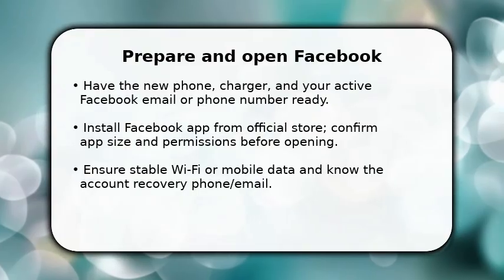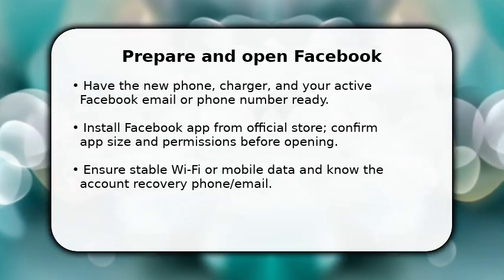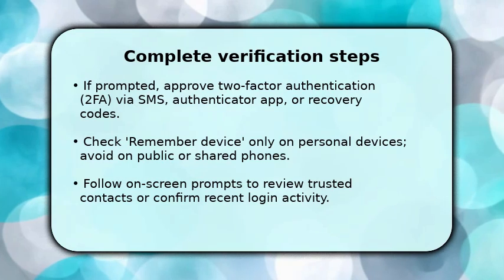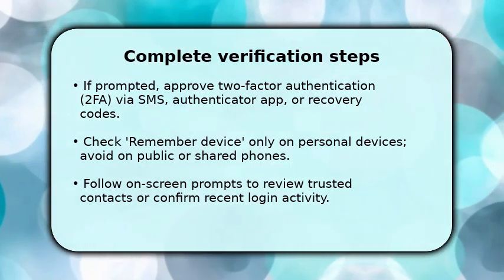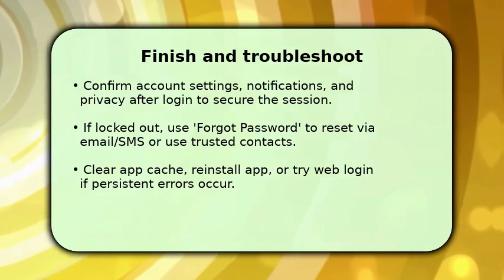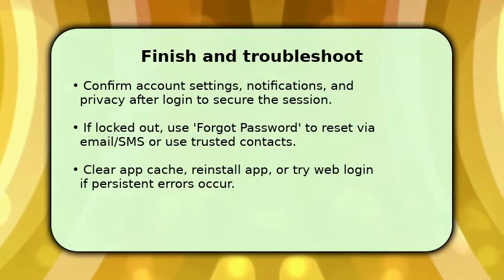How to Login Facebook in Another Phone - Step by Step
Learn the step-by extricate process of logging into Facebook on a different phone with this comprehensive guide.